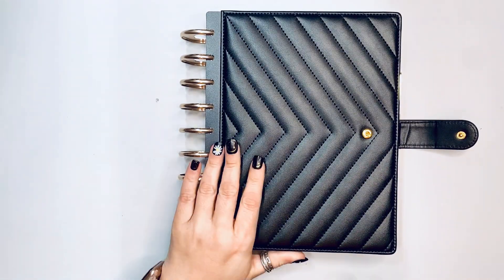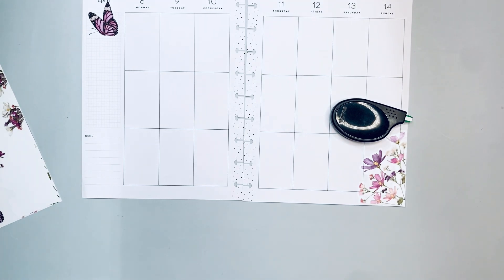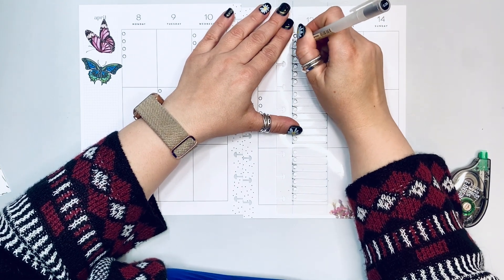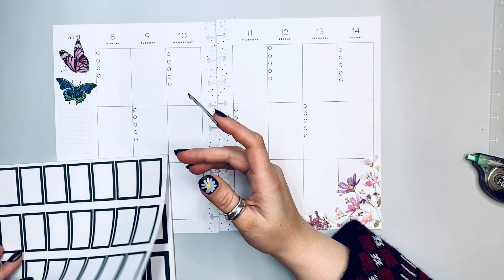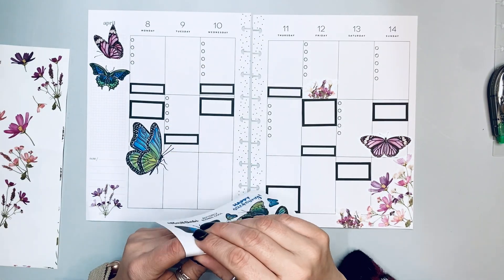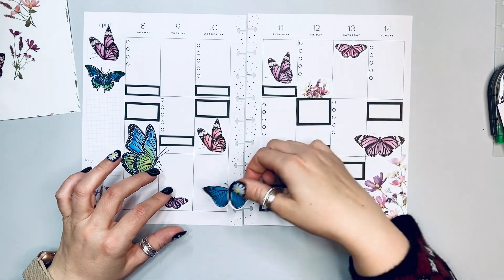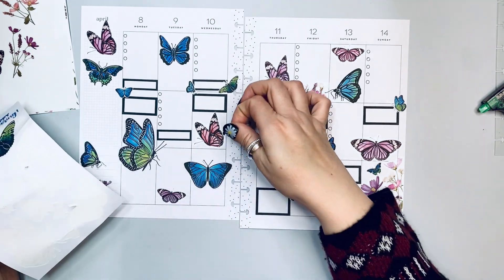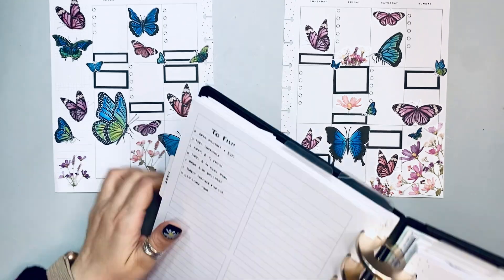Plan With Me | April 8-14 | Catch All Planner | Happy Planner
My catch all planner is ready for this week.

Happy Planning!_______________________